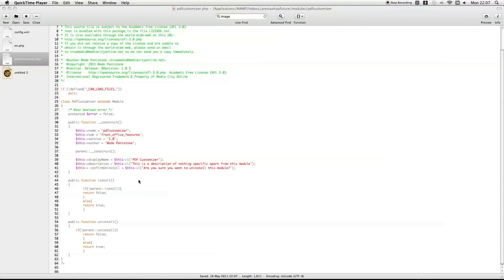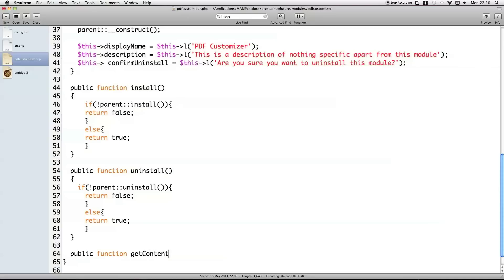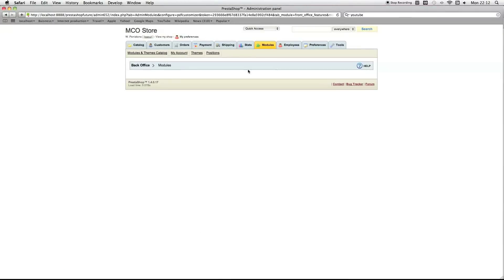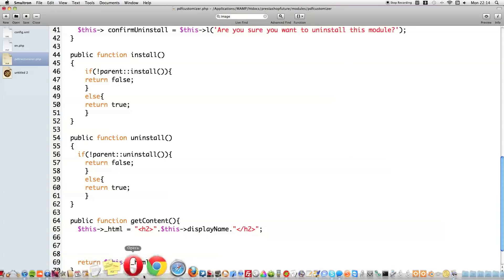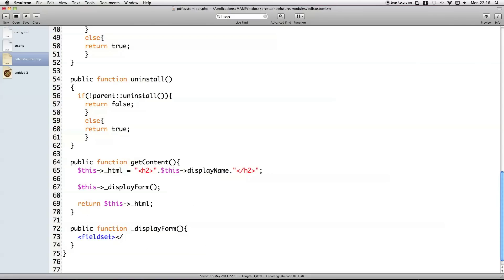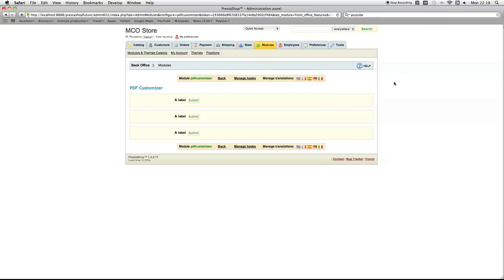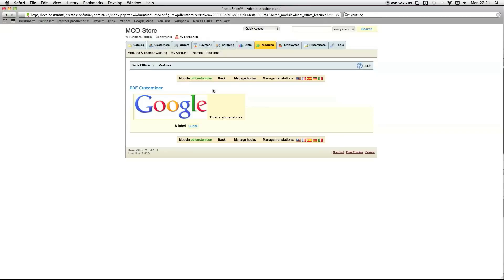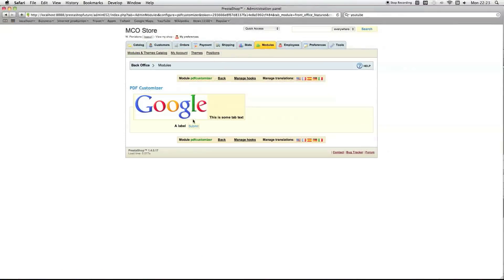PrestaShop 1.4 (Creating a module from scratch) Part 3 Creating configuration page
In this video I go over how to create a configuration page, default prestashop styling, and possible issues you may come across and how to fix them.